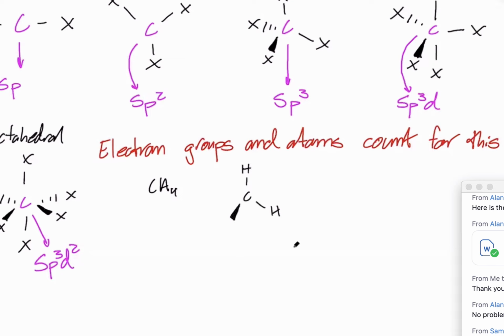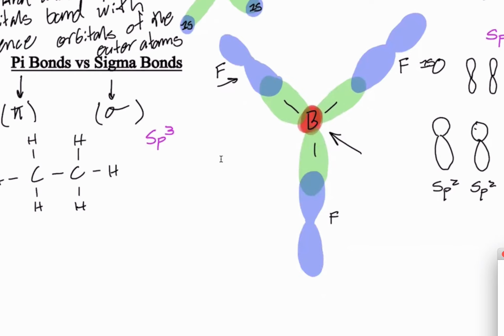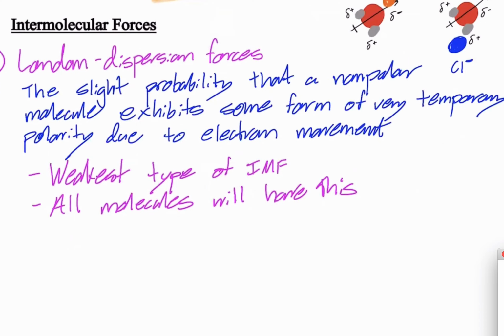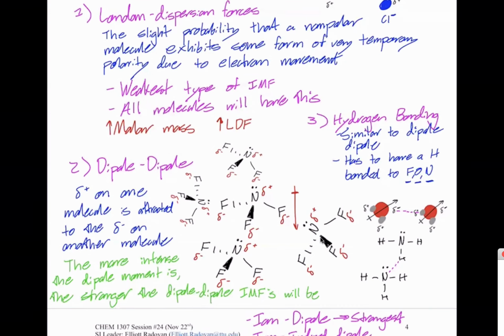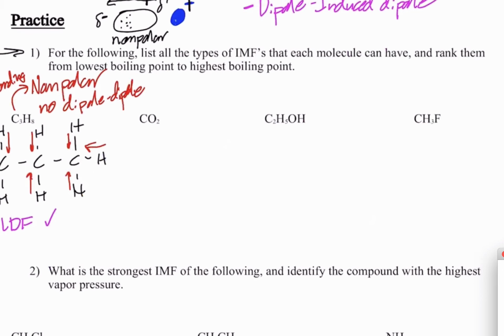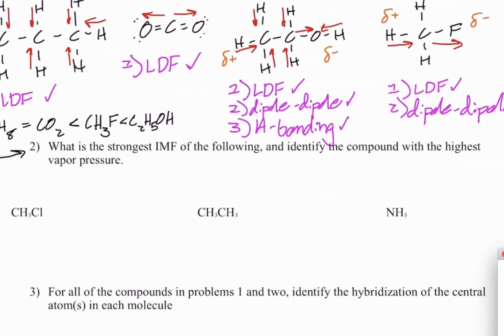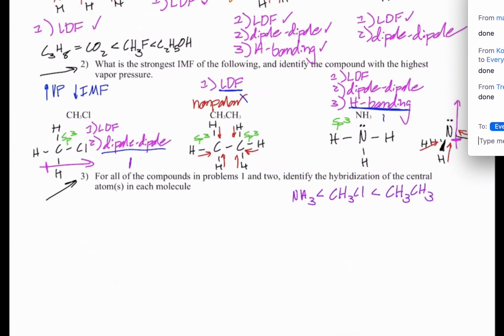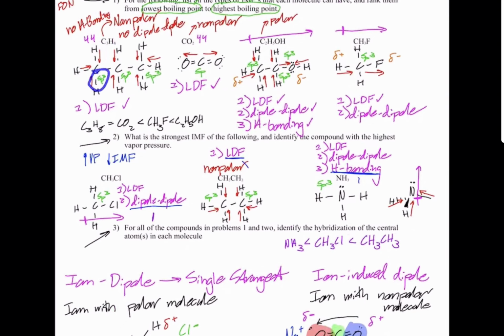Elliott's SI Session 11/22/2020